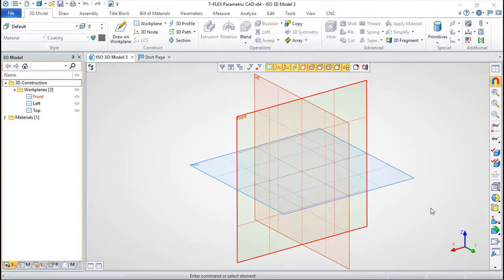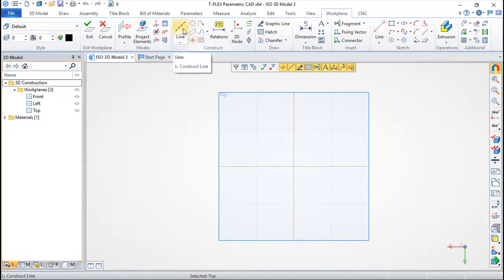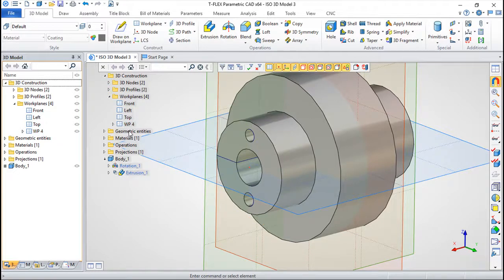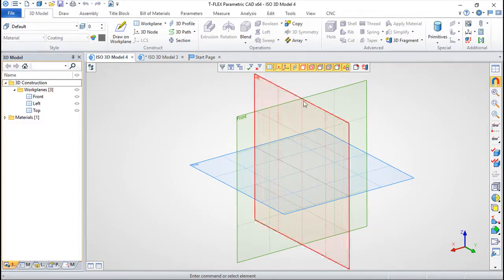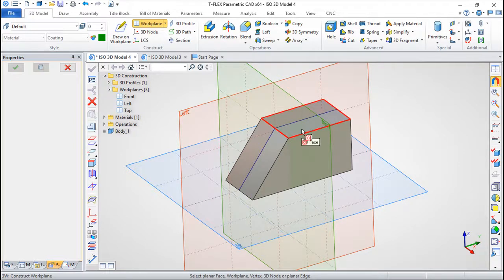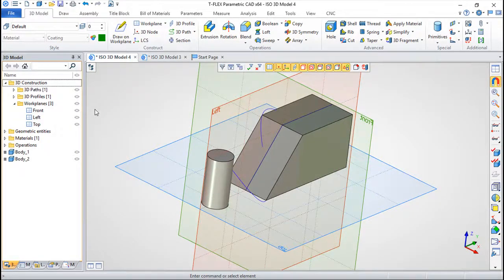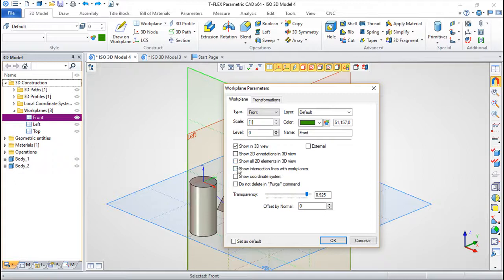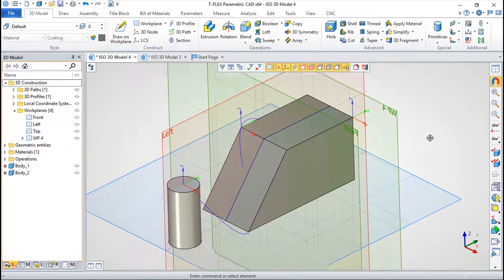T-Flex CAD 15 English - Lesson 47/99 - Workplanes